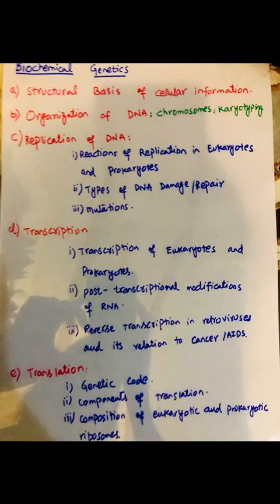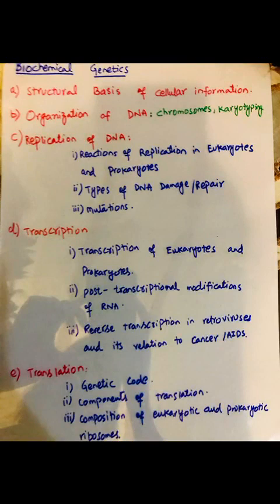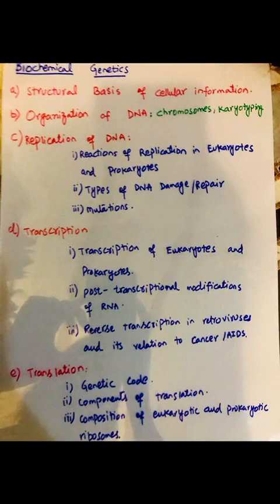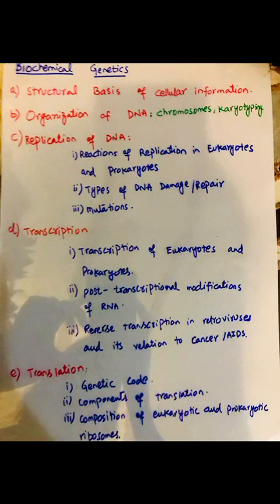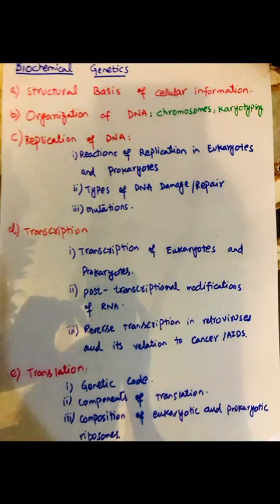Lecture of Ayesha Munir on introduction of Biochemical Genetics